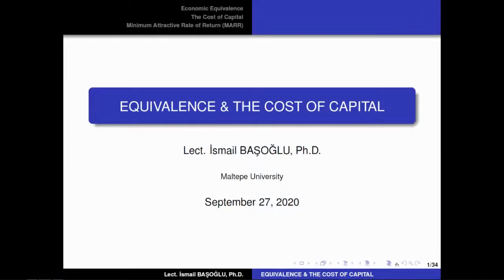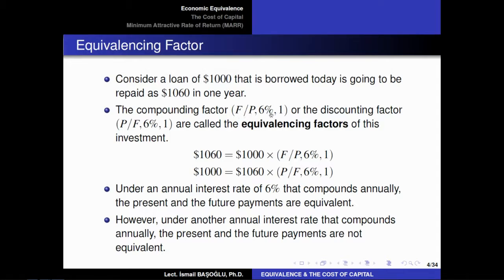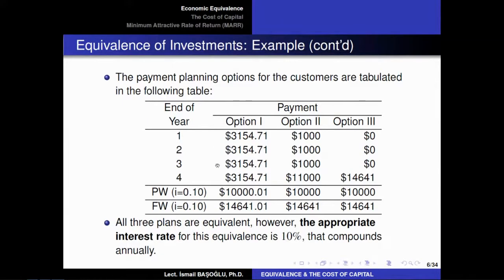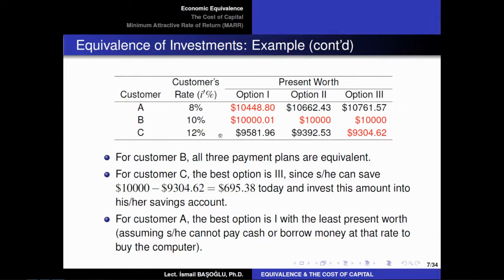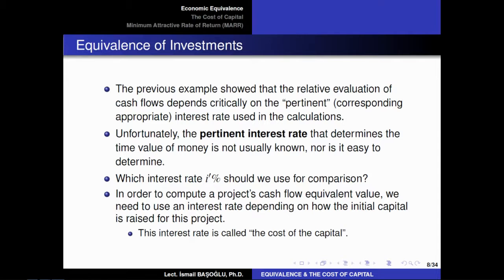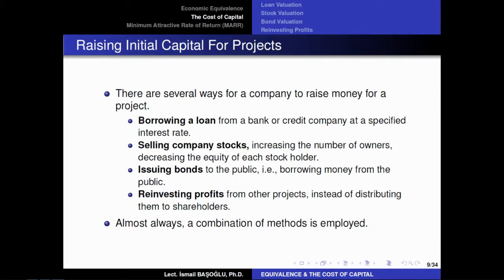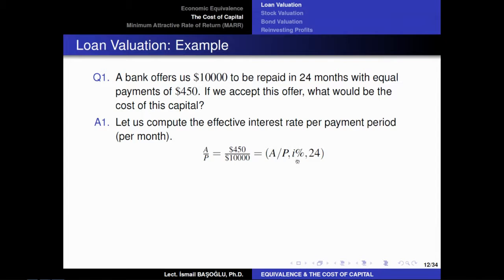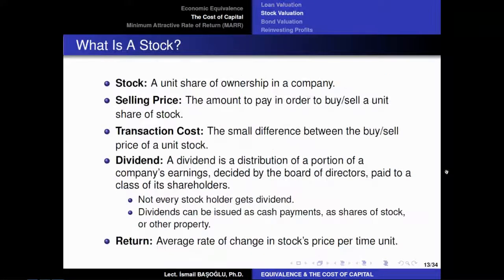Engineering Economics 25 Equivalence & The Cost of Capital Part I